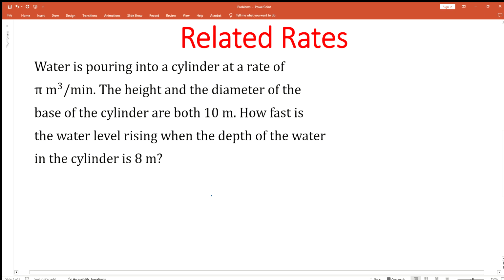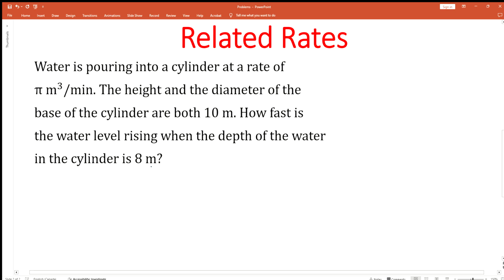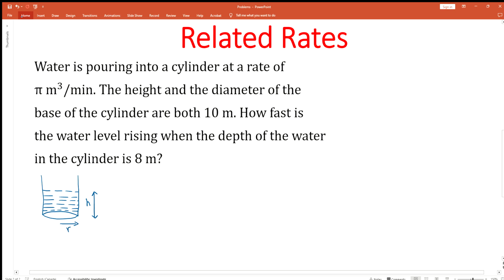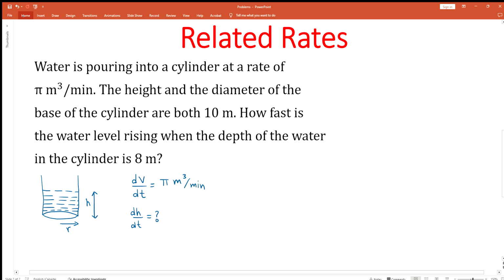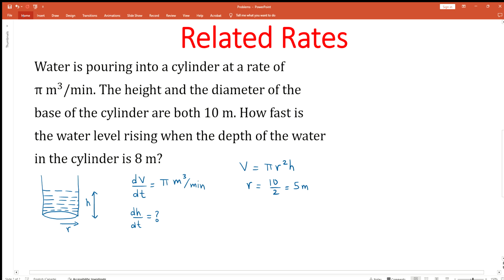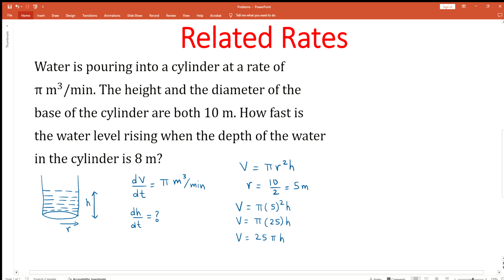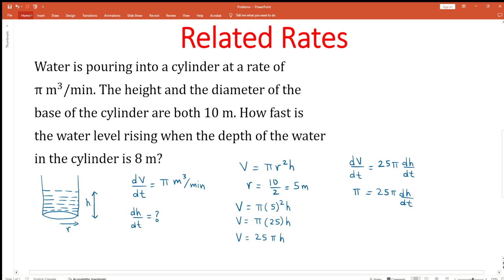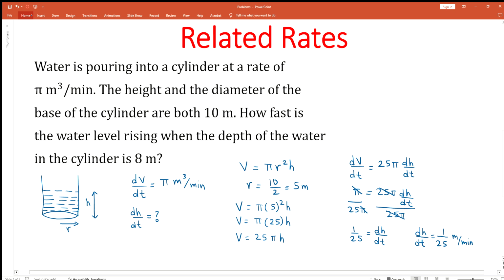Rate Of Change For HEIGHT For Water Pouring In Cylinder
In this video, I share with you steps for solving related rates word problem. Water is pouring into a cylinder at a rate of pi m^3/min. The height and the diameter of the base of the cylinder are both 10 m. How fast is the water level rising when the depth of the water in the cylinder is 8 m?